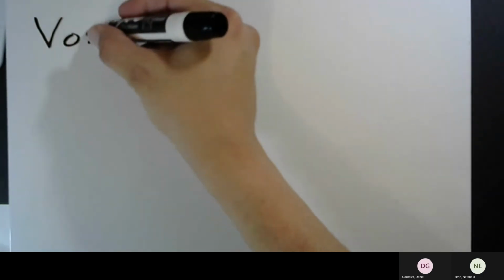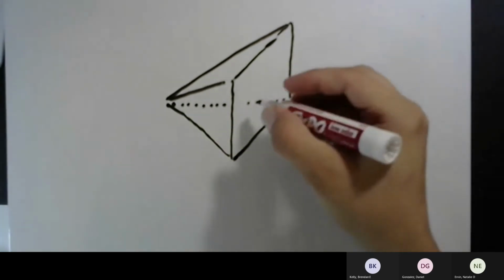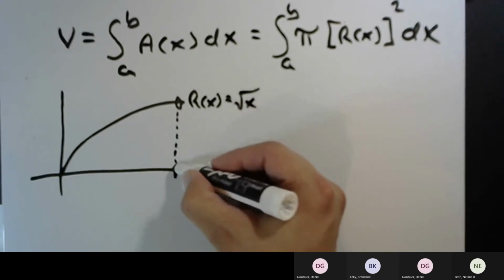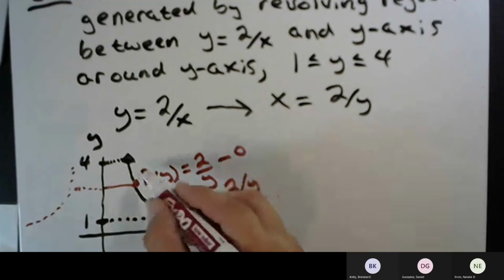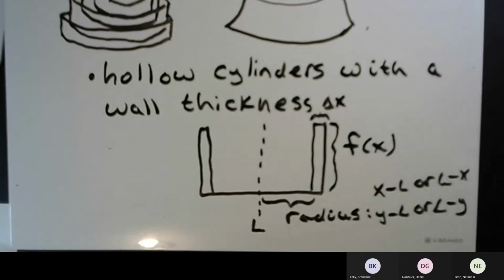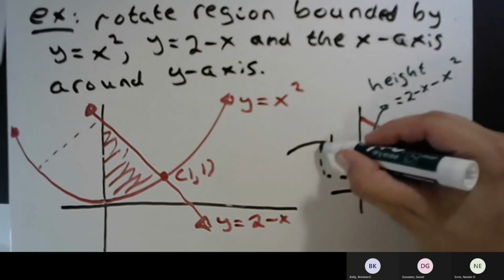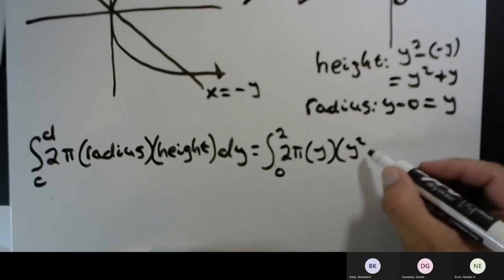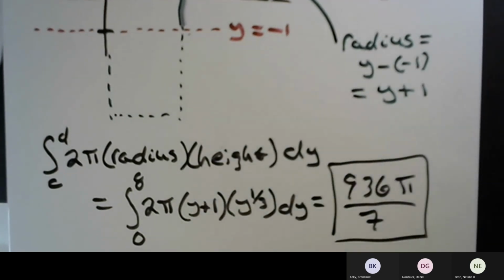Calculus I Lecture: 4/19/21